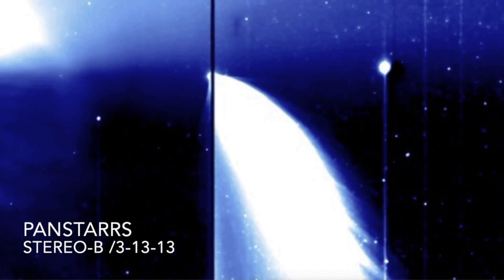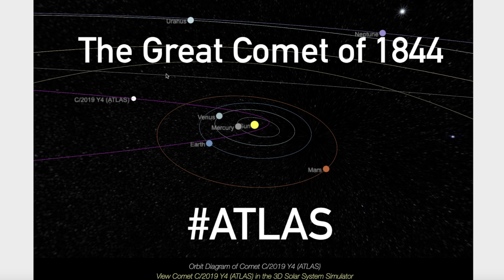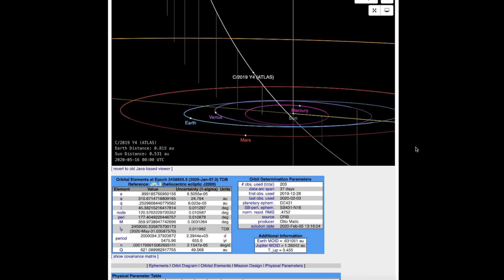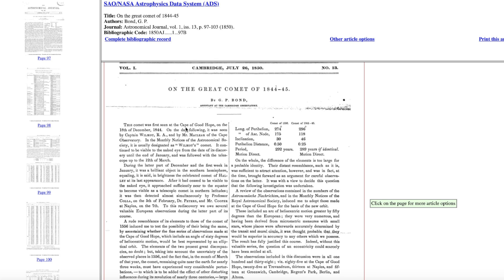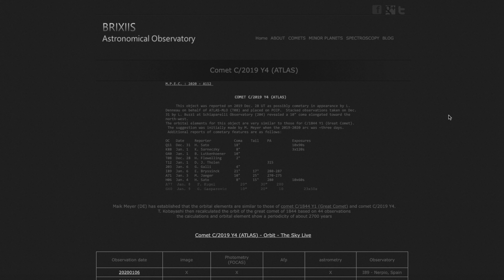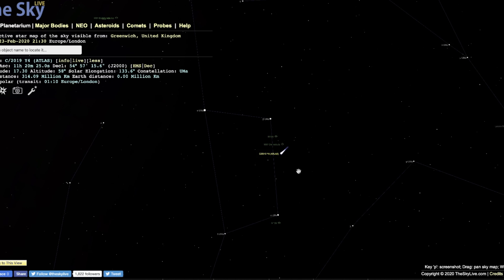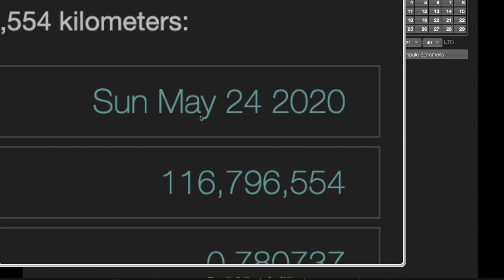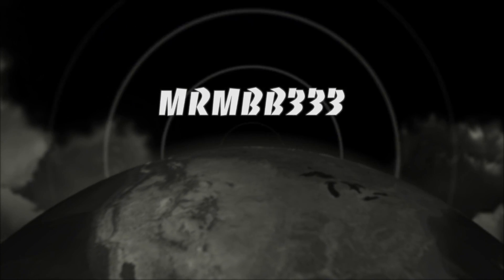RARE Celestial Object Headed Towards Solar System!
February 23, 2020:                         ~ Sky Phenomenon ~

JPL

                                        MRMBB333
                                        2487 S. Gilbert Rd,

NEW~ MrMBB333 Merchandise